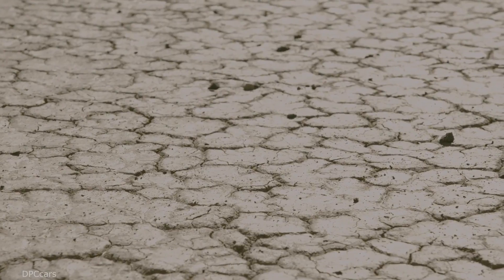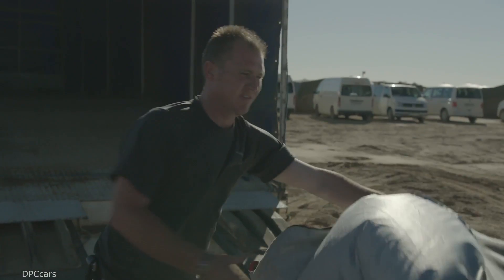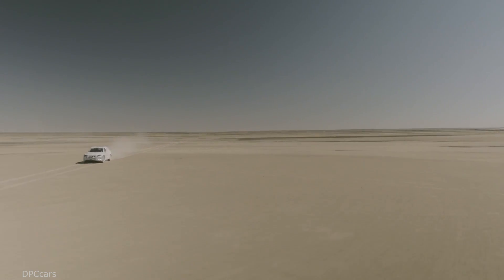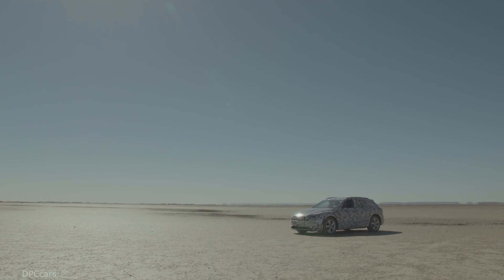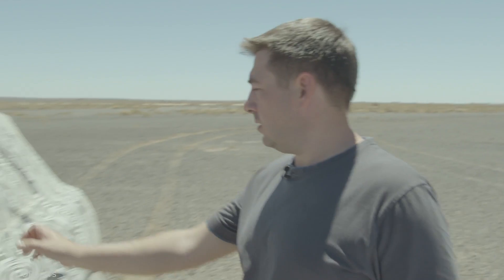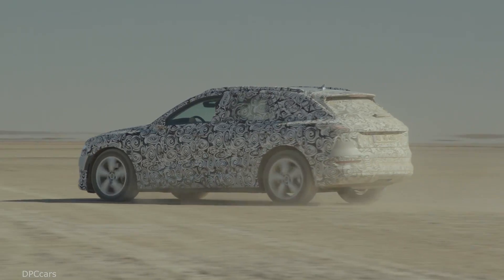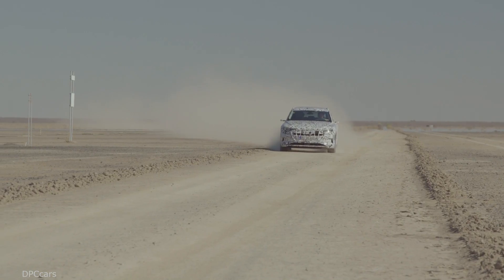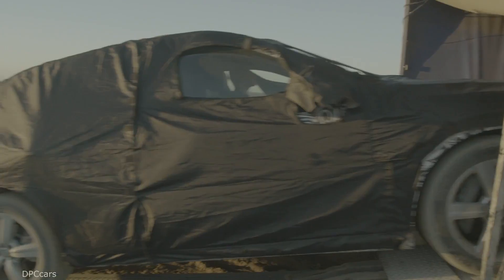Audi e-tron Prototype Extreme Heat Testing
In the salty desert of South Africa engineer Christoph Weber is testing the limits of the Audi e-tron prototype.

Under the most adverse conditions, the electronic SUV has to master different challenges.

Is the car able to cool down the interieur from 68° to 22° Celsius without air conditioning and has the battery the power to accelerate up to 200km/h under such extreme heat?